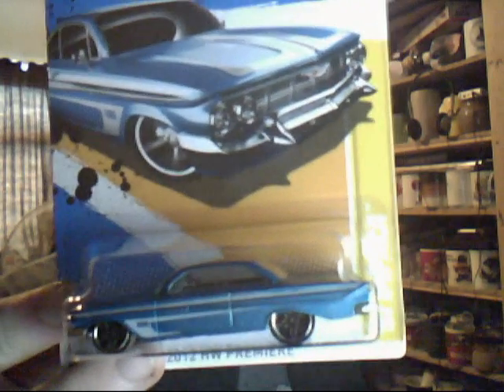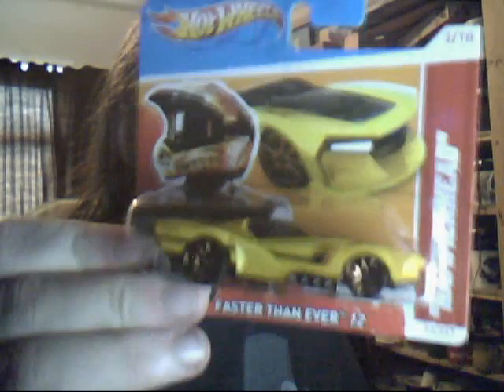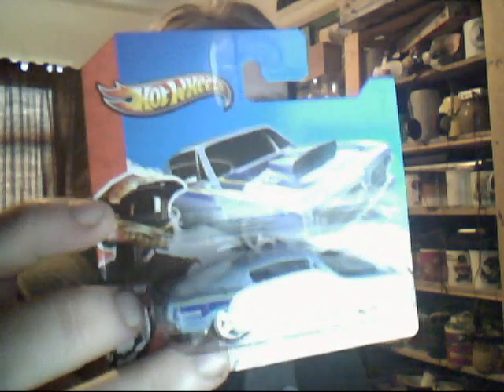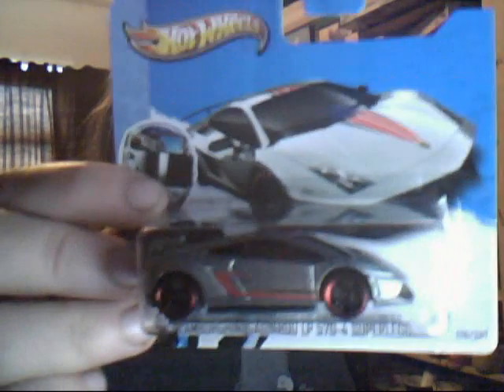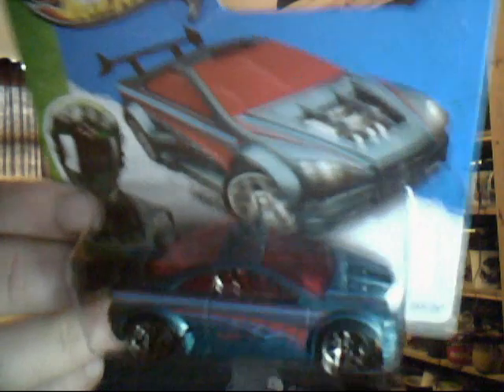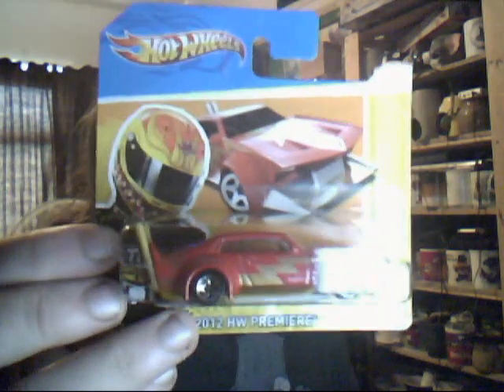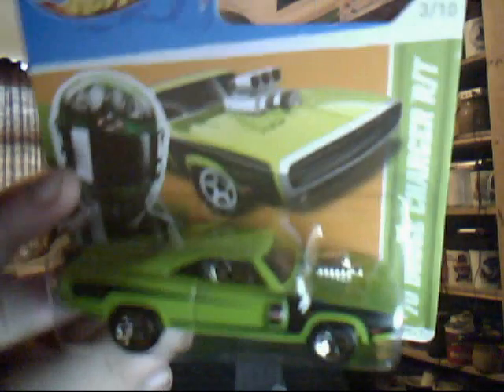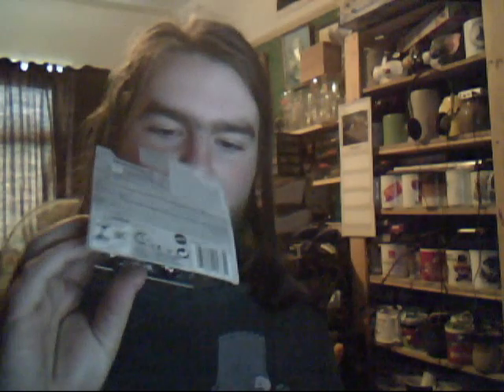2013 comes earily!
It has sadly gone christmas so I better upload these before it gose into 2013 then this vid won't be 2013 comes earily it'll be I find 2013 cars.

Around the time that other youtube users where finding 2013 cars so did I =D in my dad's work's tesco.

Never thought we'd get these until 2013 well we got them, as you can see quite a hual.
pt2 on the way as well,